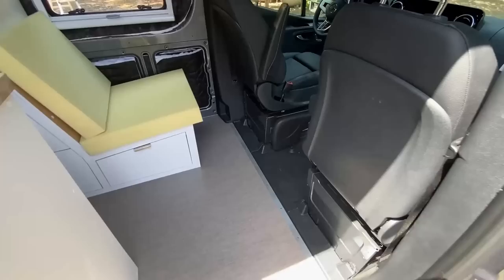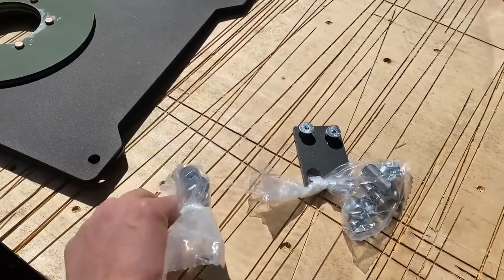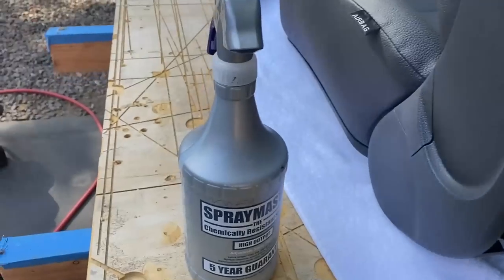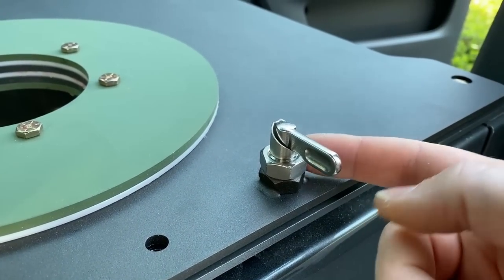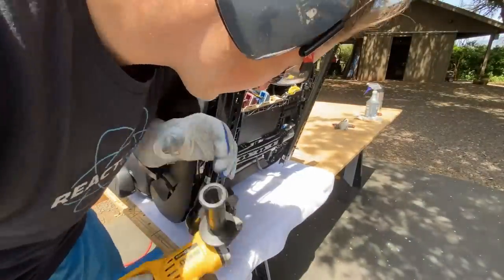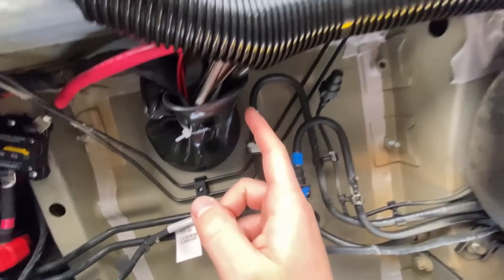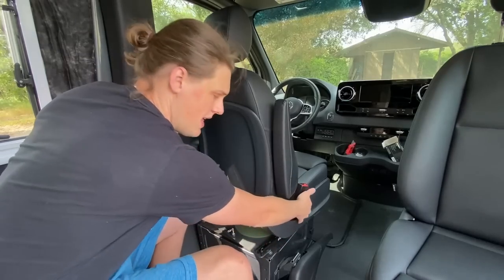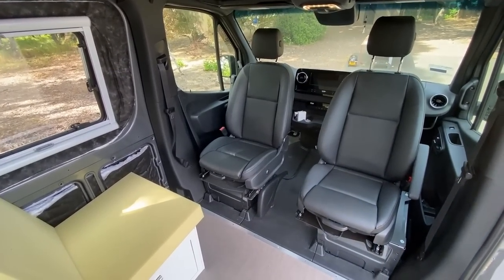The BEST Seat Swivels For Vanlife??? Alpine Mechanisms Install + Review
There are many choices for aftermarket seat swivels in van conversions, and I think that alpine mechanisms are the best. This video covers how to install them as well as a review of how they work.

- 100% of the tools for this install (my fave wrench set)
- Rust-oleum high performance spray paint